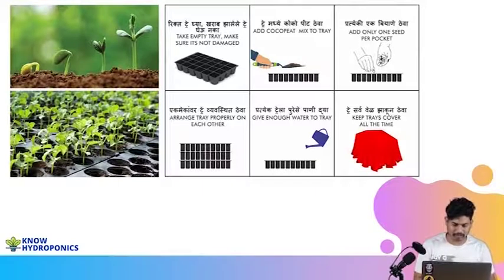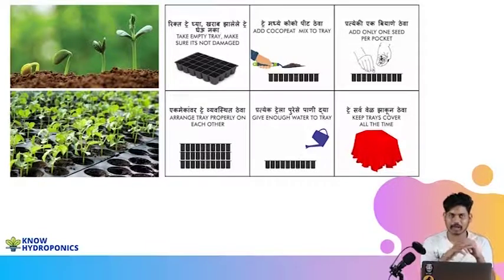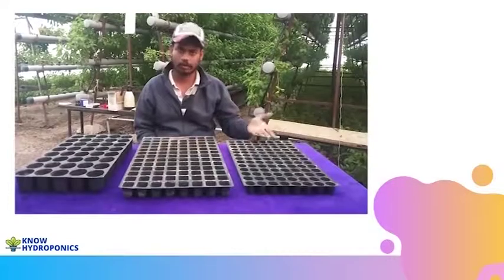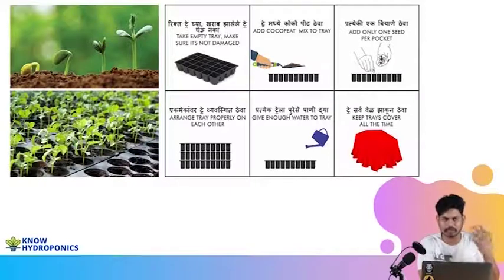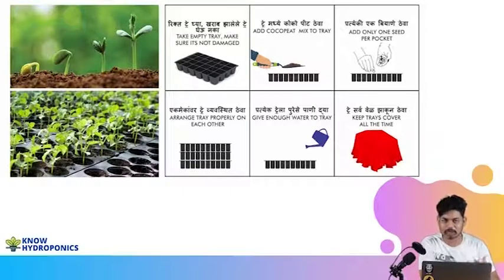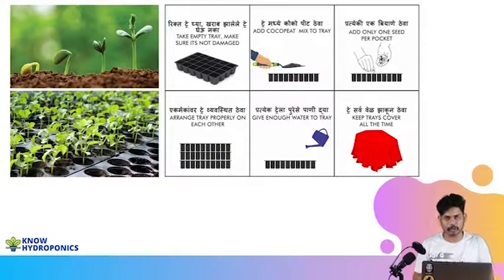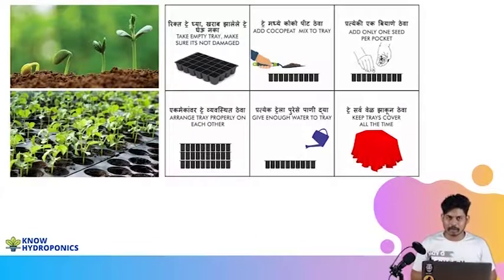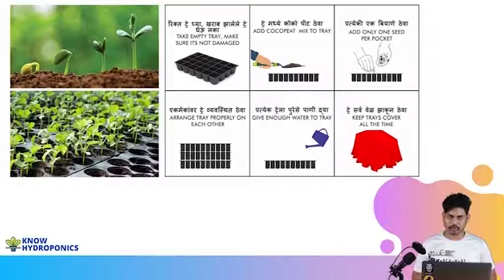How to prepare seedlings for hydroponics? | 15/27